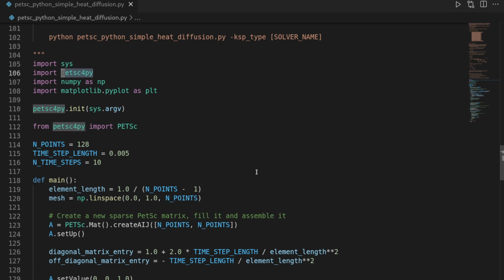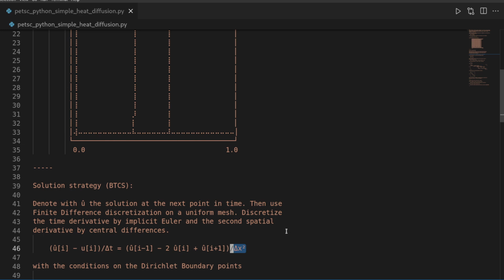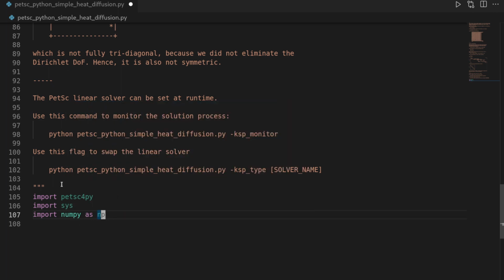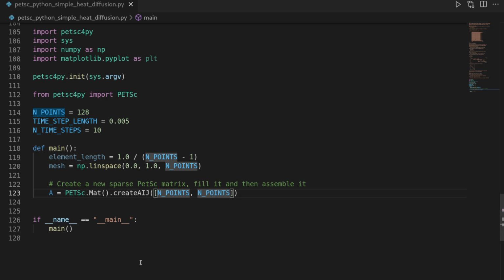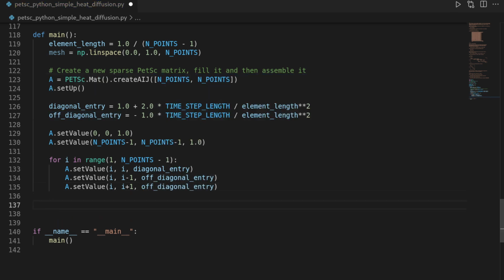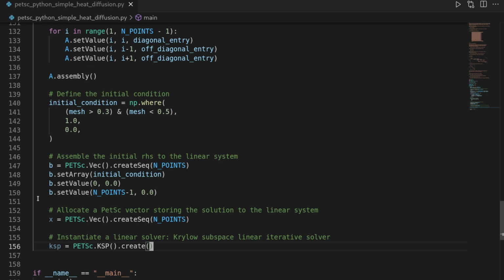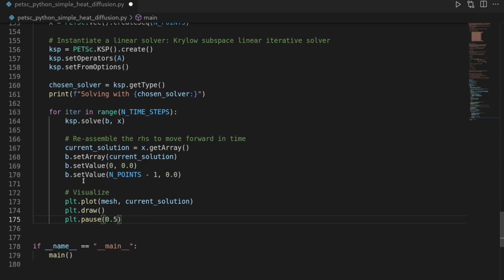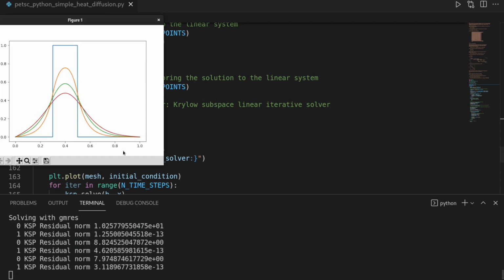PETSc Tutorial: Implicit 1D Heat Diffusion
The PETSc library is used to solve large Partial Differential Equations using its vast selection of linear iterative solvers and distributed memory parallelism. Let's look at a simple example in Python. Here is the code

PETSc4Py is a simple wrapper to the great PetSc library (PETSc = Portable, extensible toolkit for Scientific Computing). It allows using the comfort of Python with the power of an amazing simulation library. In this video, we are going to look at the implicit Finite Difference discretization of the 1D Heat Conduction equation. This is a simple parabolic PDE which will smear out our initial condition of a step profile. In order to solve it with PETSc, we have to assemble a sparse system matrix and instantiate a Krylow subspace linear iterative solver.

Timestamps:
00:00 Introduction
00:34 About PETSc
01:19 About 1D Heat Conduction
02:54 Solution Strategy: Backward in Time-Central in Space (BTCS)
04:59 Identify Linear System of Equations
06:55 Imports & PETSc Setup
08:08 Simulation Constants
08:32 Main Function Boilerplate
08:51 Creating a Mesh
09:34 PetSc Overview
09:50 Instantiate & Assemble System Matrix
15:00 Define initial condition
15:52 Assemble initial rhs to linear system
17:11 Allocate a solution vector
17:39 Instantiate a Krylow-Subspace Linear Solver
19:43 Time loop
19:56 Solve Linear System of Equations
20:12 Update rhs to move forward in time
21:21 Visualization
22:10 First run + Bug Fixing
22:30 Discussing the solution
23:46 Playing with constants (increasing resolution)
24:14 Diagnosis monitoring of Linear Solver
25:23 Outro